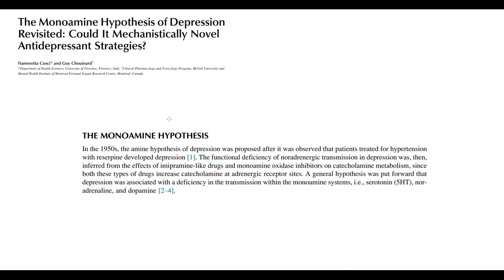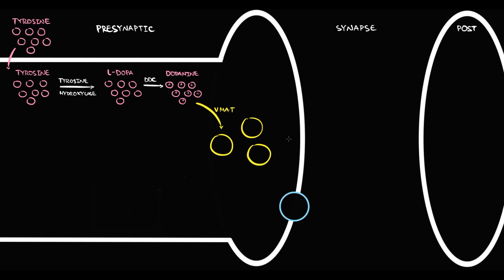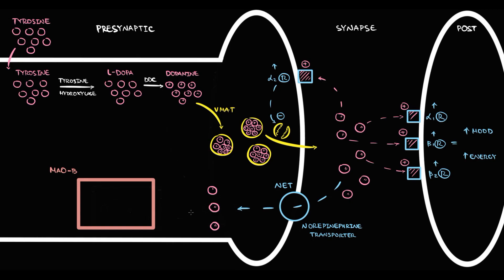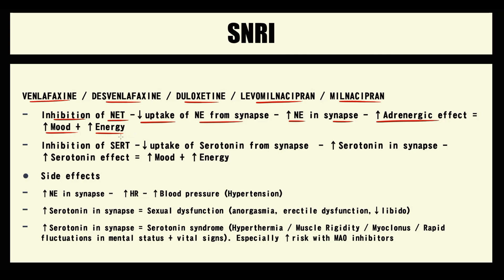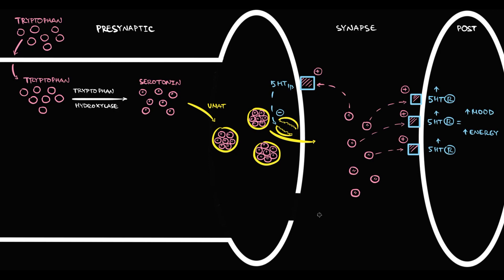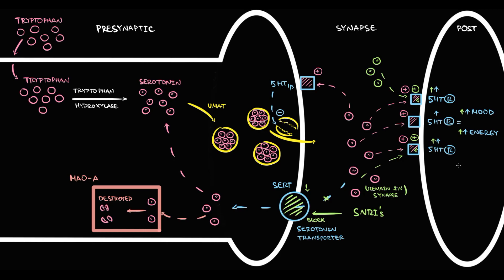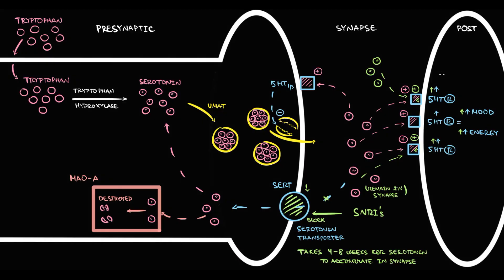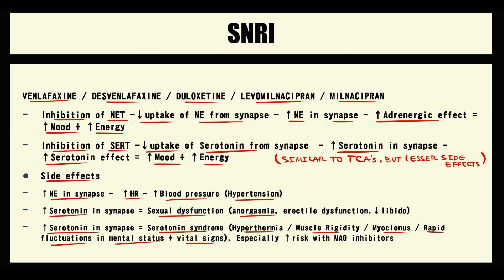SNRIs EXPLAINED: Mechanism of Action & Side Effects (USMLE High-Yield Beginner’s Guide)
Are you curious about how SNRIs work to treat depression and anxiety? In this video, we break down the mechanism of action of SNRIs—how they block the reuptake of both serotonin and norepinephrine—and discuss common side effects that you need to know for clinical practice and USMLE exams. Whether you're a medical student or a healthcare professional, this beginner’s guide makes complex pharmacology easy to understand!

What You’ll Learn in This Video:
✔️ Mechanism of Action:
How SNRIs inhibit the reuptake of serotonin & norepinephrine
Effects on synaptic transmission and mood regulation
✔️ Side Effects:
Common adverse effects like nausea, headache, dry mouth, and increased blood pressure
Clinical tips on managing these side effects
✔️ Pharmacology Insights:
Dosing considerations and drug interactions
Comparison with SSRIs and other antidepressants

⏰ Timestamps for Easy Navigation:
0:00 – Introduction & Overview
1:15 – SNRIs Mechanism: How They Work

💬 Question for You:
Which side effect of SNRIs do you find most challenging in clinical practice? 😊

👍 Help Us Grow:
Share with classmates and colleagues!